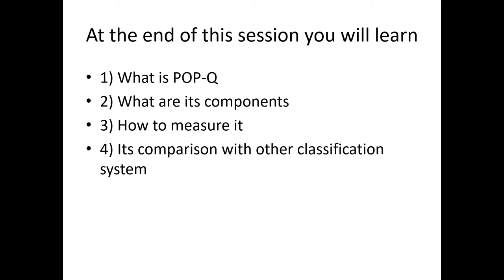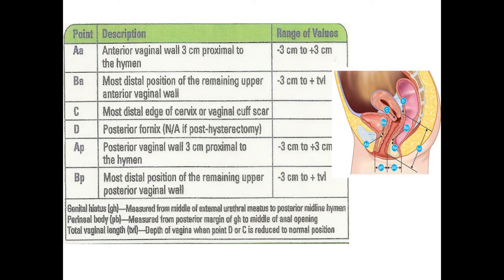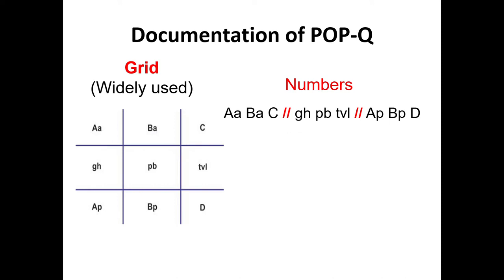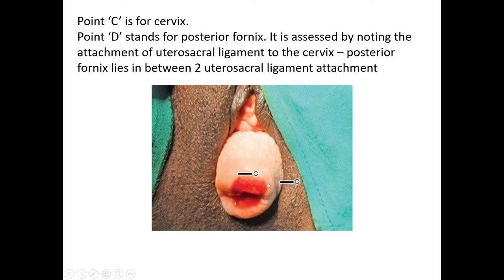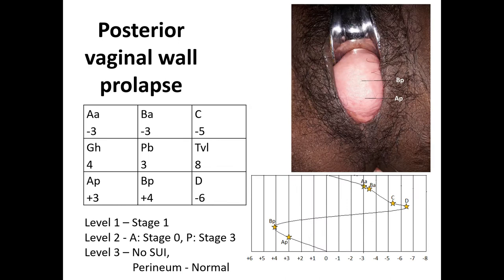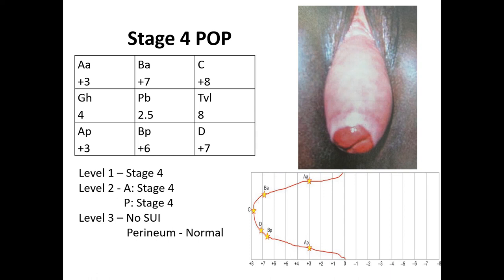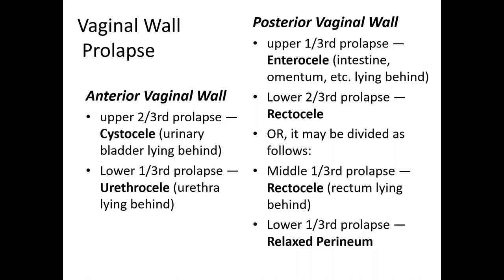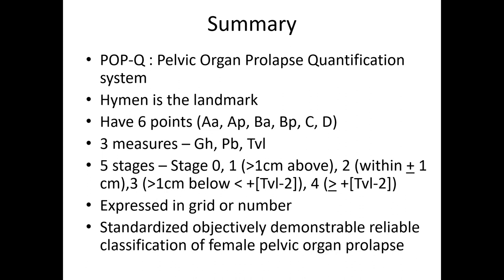POP Q classification